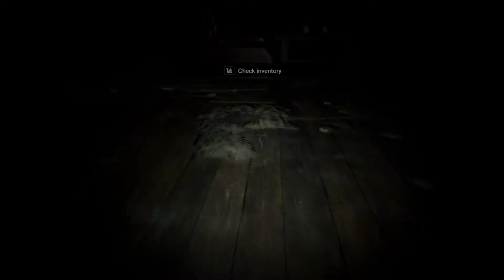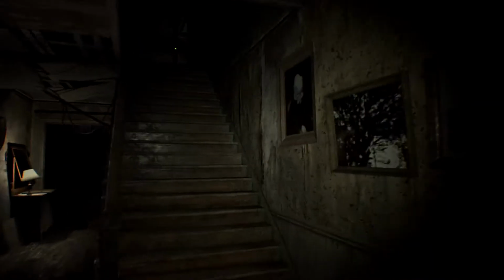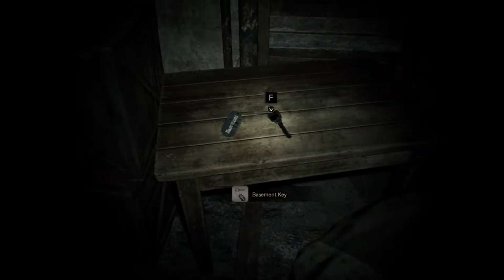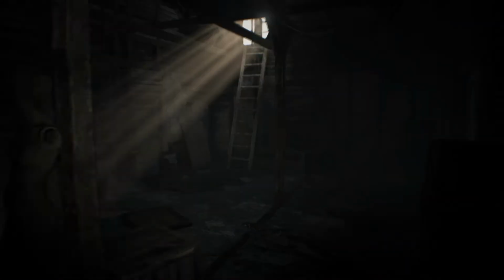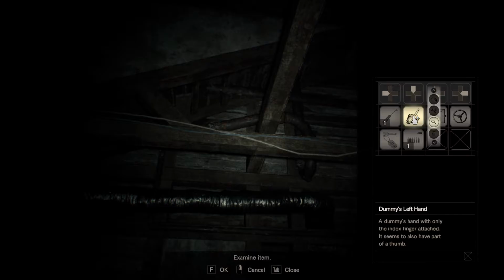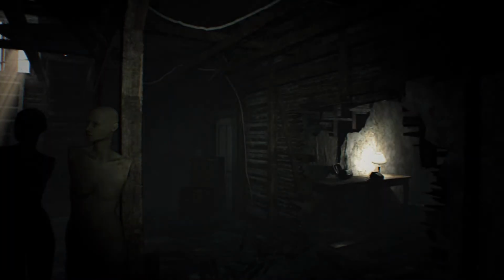Resident Evil 7: Biohazard Gameplay Demo! VERY SCARY! | True Ending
Playing the Resident Evil 7: Biohazard Demo. I have some very good feeling about this game (in a scary way) I also talk about what you guys what me to play for you all and if you have any suggestions please leave them in the comments. I try to reply to all comments. Anyways, I hope you enjoy the video!